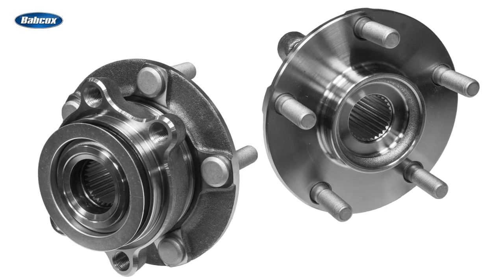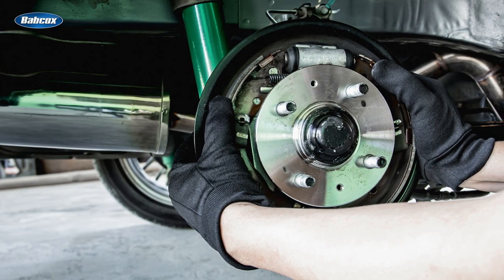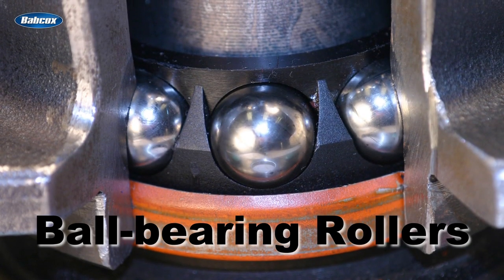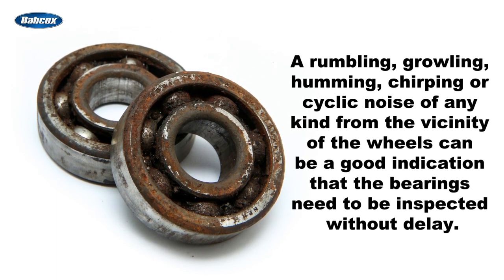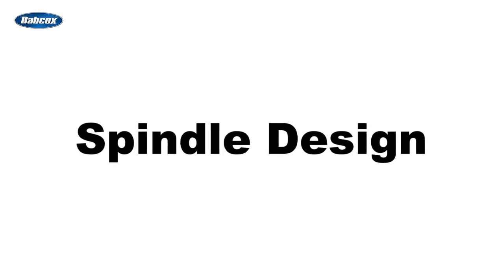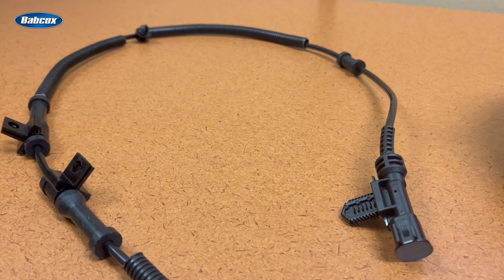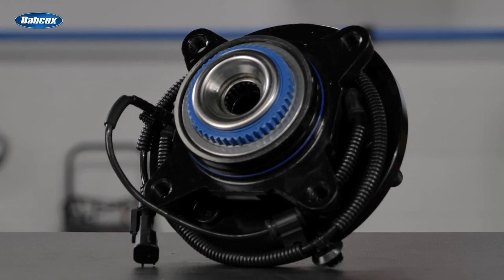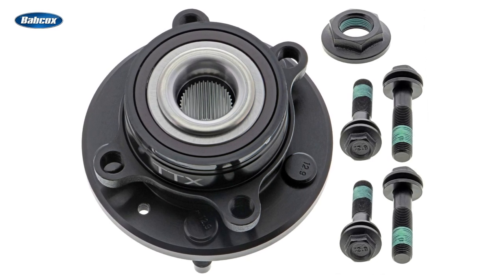What to Look for in a Quality Wheel-Hub Assembly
When you’re recommending a replacement hub assembly, make sure you’re recommending a unit that’s engineered strong enough to do the job right, easy to install and built for a long service life.